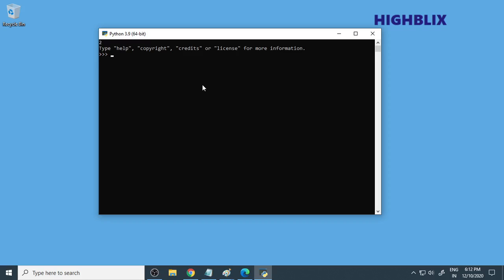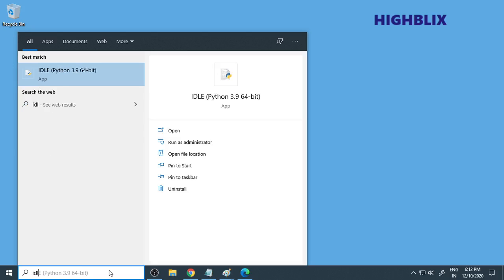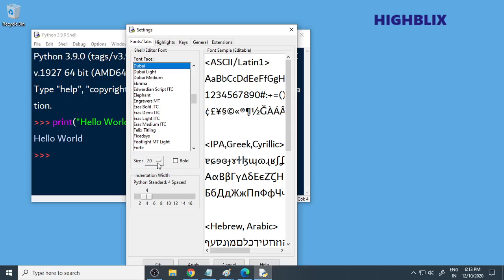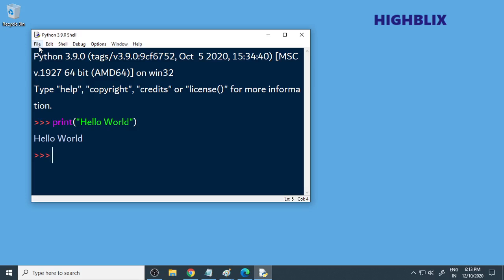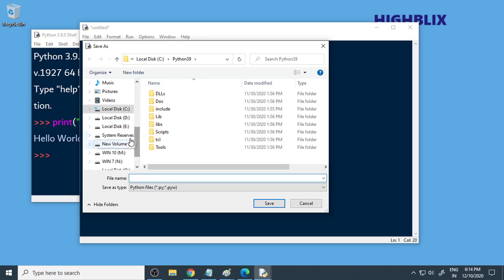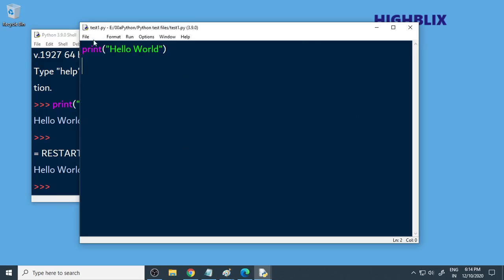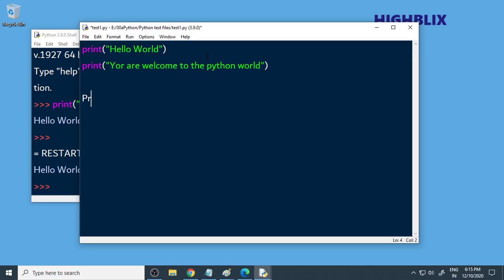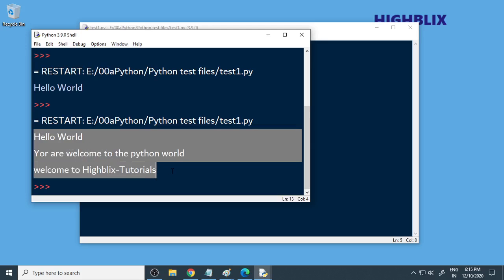Hello World Python first program to execute | Python Program Example ppe101 | Highblix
Learn Python